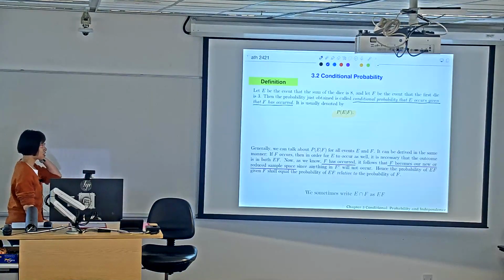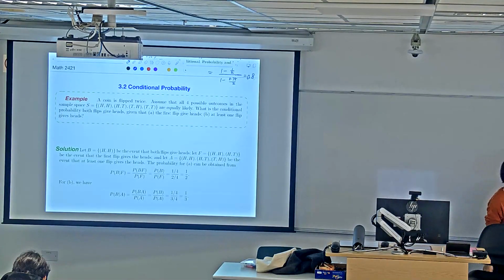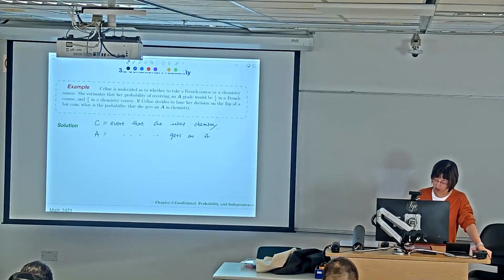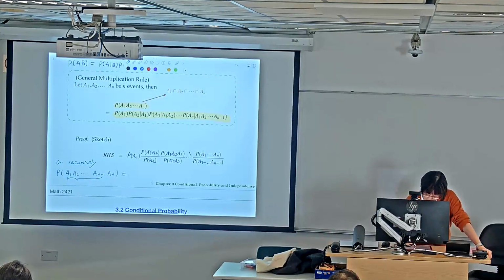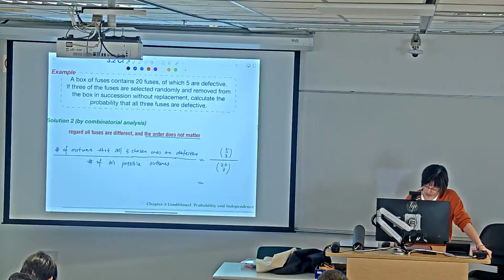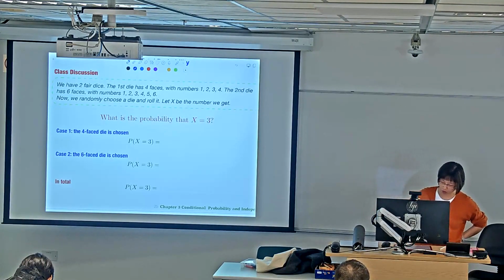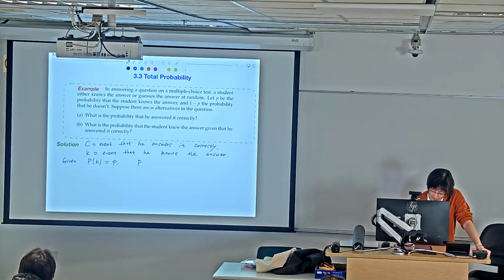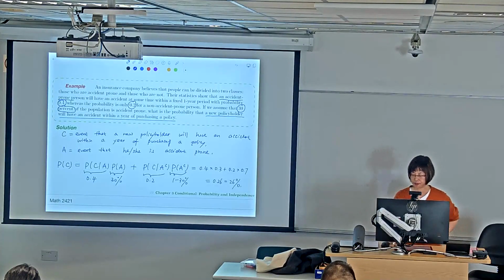HKUST MATH2421 Lecture 5 - Spring 2026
HKUST MATH2421-Probability Spring 2026
Lecture 5
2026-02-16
Course Materials on GitHub: github。com/CriticalLine/MATH2421
(change 。to .)